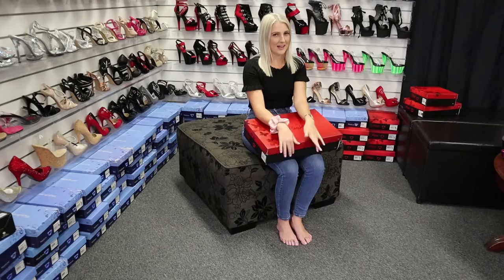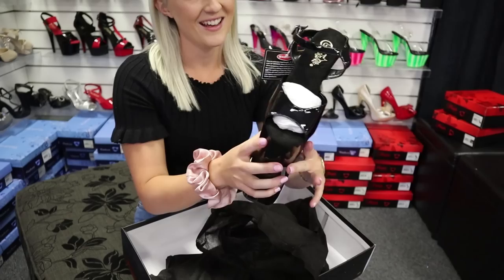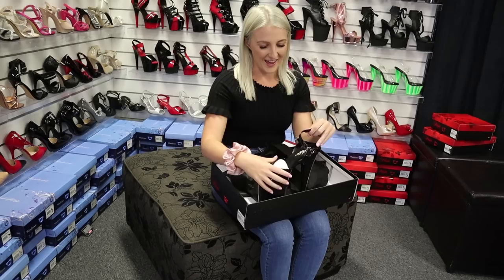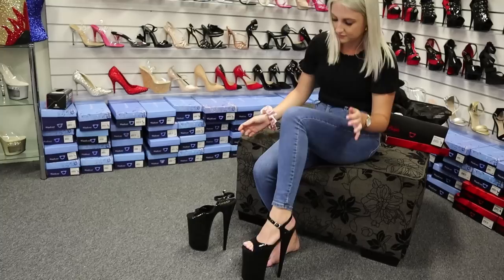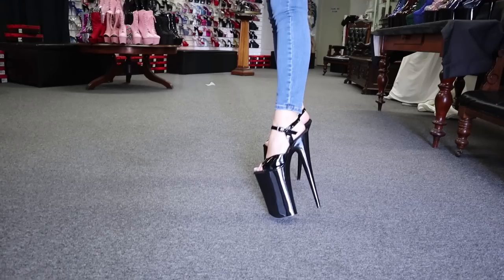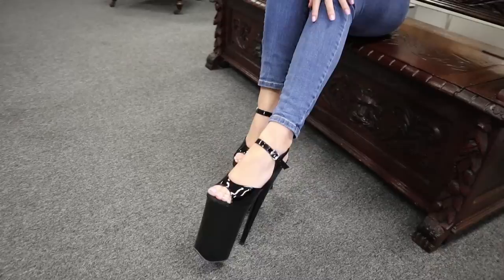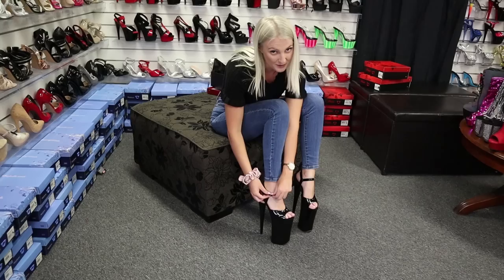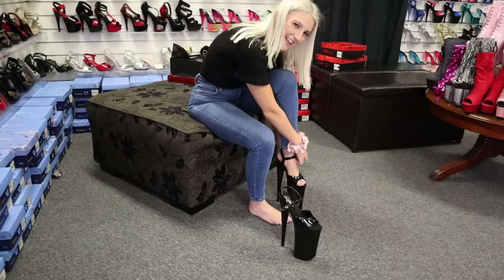Review Try Out Huge Pleaser BEYOND-009 Black Shiny 10 Inch High Heel Shoes Unbox with Catie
Catie is at the Shoes Of Hollywood Shoe Shop and Reviews another one of her Amazing 10 Inch styles from the Famous Pleaser Shoe Brand.
Pleaser BEYOND-009 are made in Size: 5-12 USA have a 10" (25.4cm) Heel, 6 1/4" (15.9cm) Platform with Ankle Strap in the Sandal Style.
PLEASER Shoes have Graced the Covers and Editorials of Countless Fashion Magazines, adorned the feet of well-known Celebrities, Socialites and Pop Stars and are featured in numerous Hollywood movies and Television Shows.